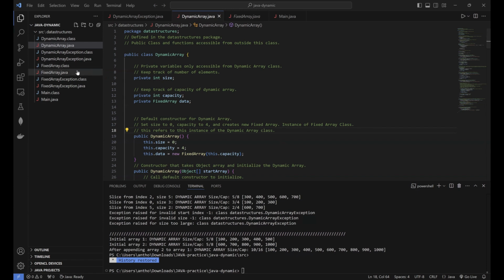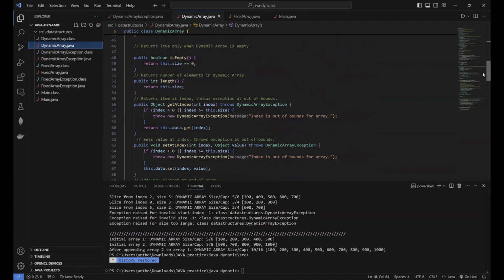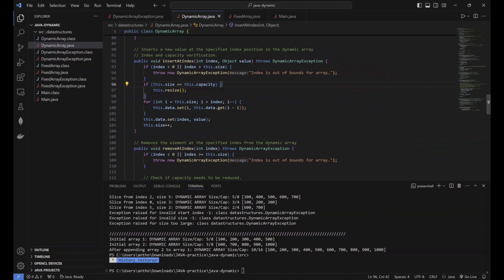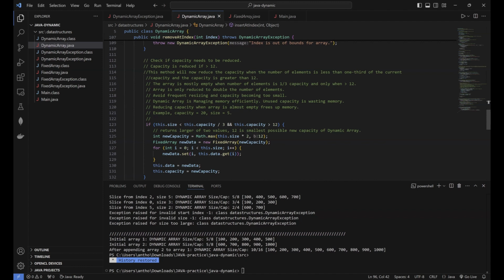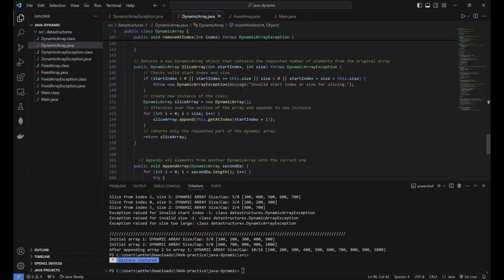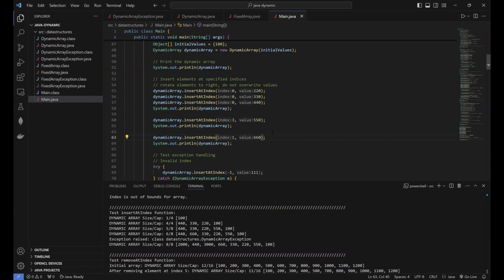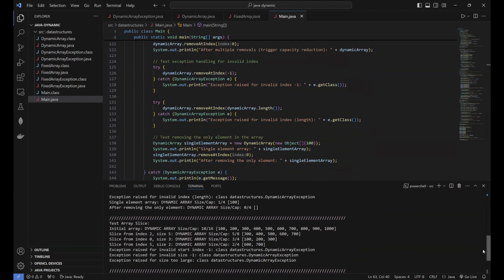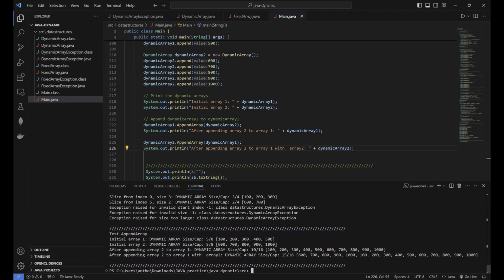Straight-A Programming: Dynamic Array Java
Data Structures in Java. Dynamic array is built with Fixed Array instance from previous video. New Dynamic array functions are created.